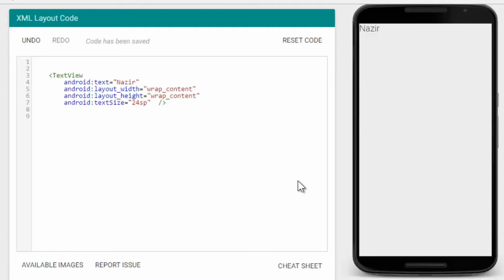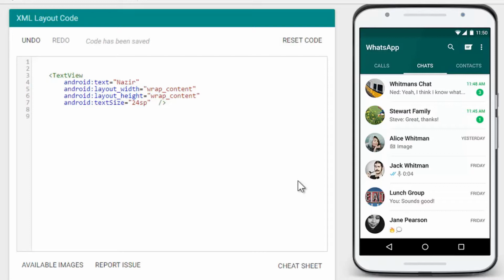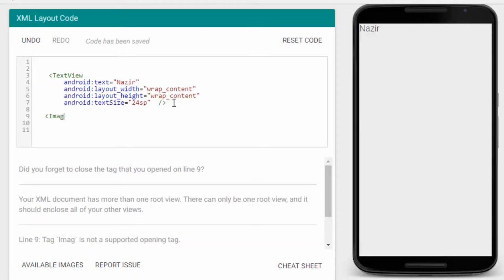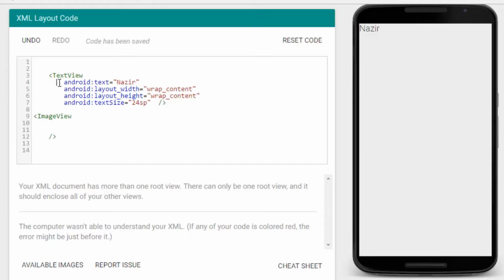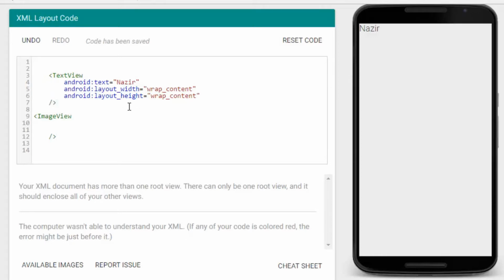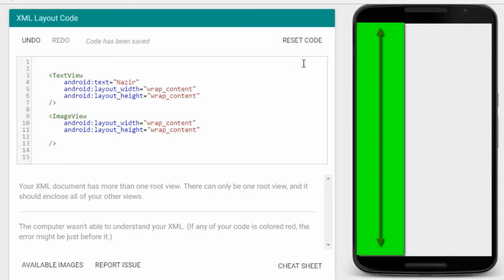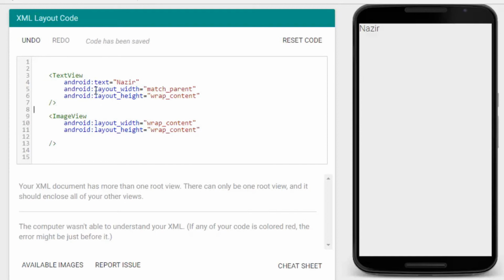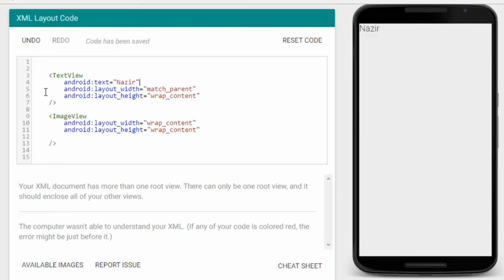android app development tutorial for beginners Part 6 TextView and Image View